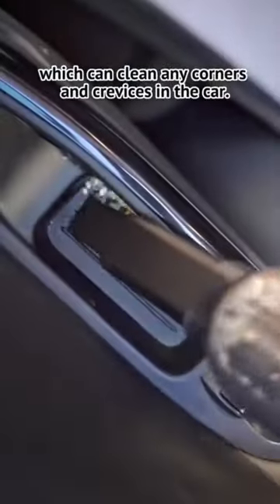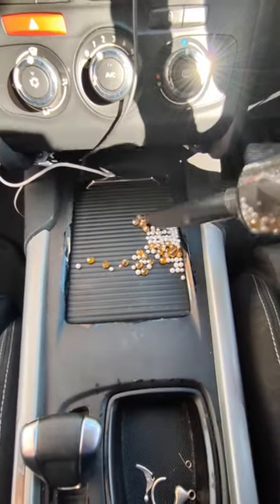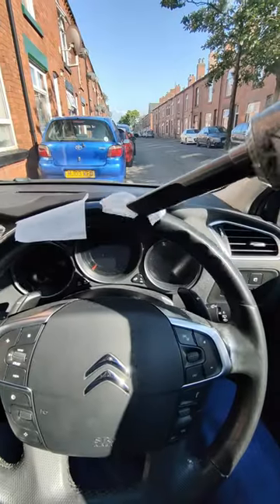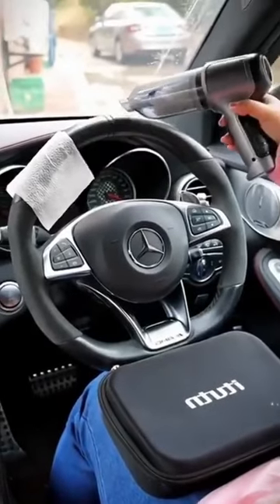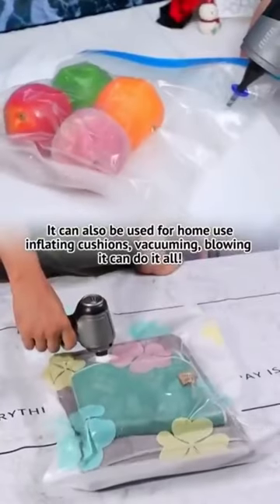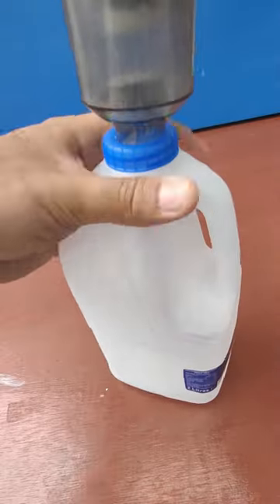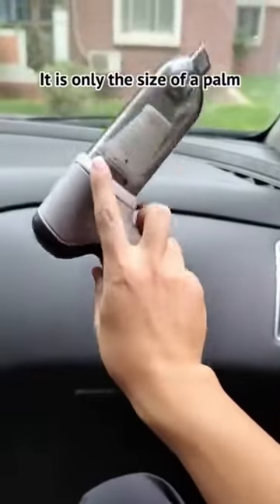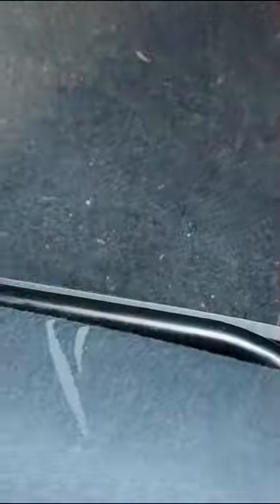Mini Vacuum Cleaner - Myth busting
So I've seen this Mini Vacuum Cleaner do the rounds on Social Media lately and thought I'd try it out myself.

 • 23 Back to School...
so join in for a chance to win these amazing gadgets.

2. Like the video
3. Comment down your favourite gadget and your location

As soon as we hit a 100 subs, you will be contacted via Instagram and that's it. Good luck!